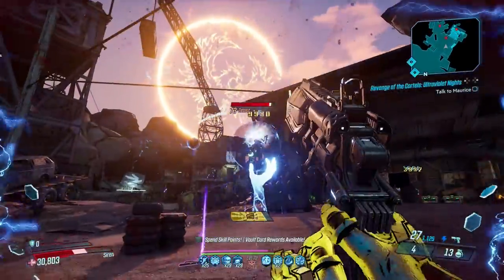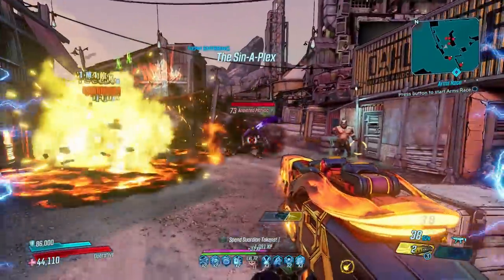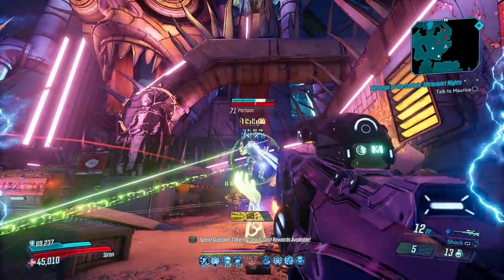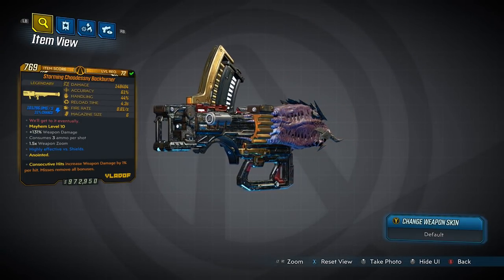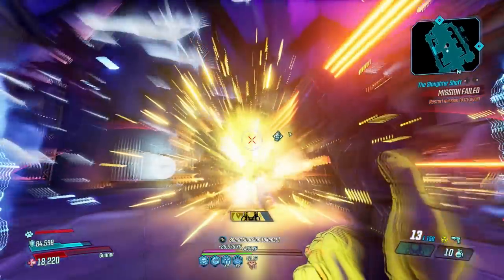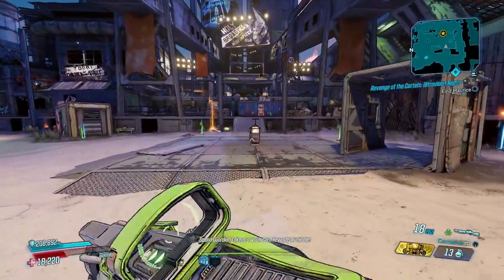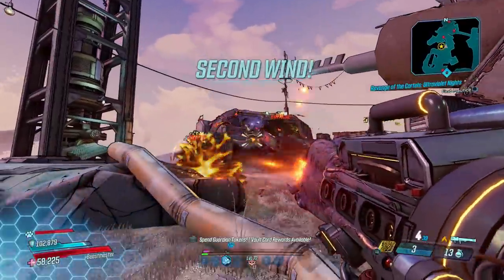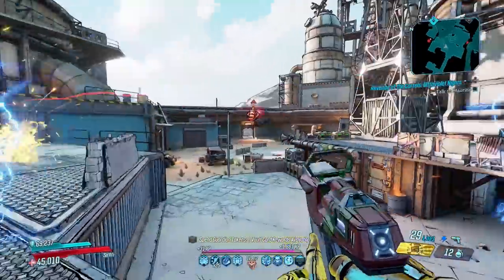Borderlands 3 | Top 10 Legendary Splash Damage Weapons - Best Explosive Guns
In this video we countdown the Best Splash Damage Weapons in Borderlands 3. Mr Torgue knows that everything is better with explosions and there is no better representation of that than this. These are some of the Most Powerful Weapons in the Game and I let you know where you can get them, explain what they do and what you can do to increase their damage.